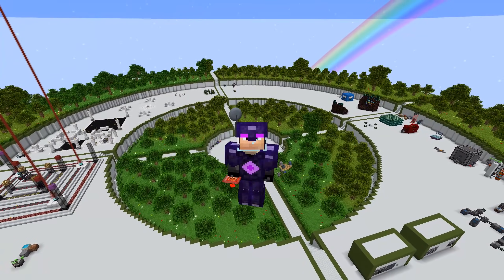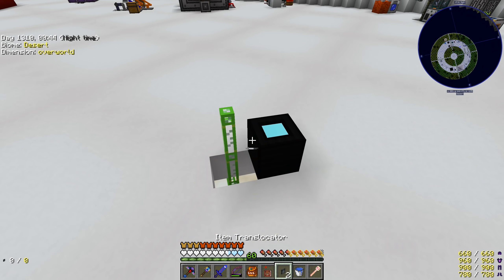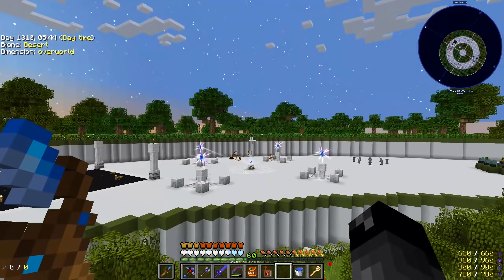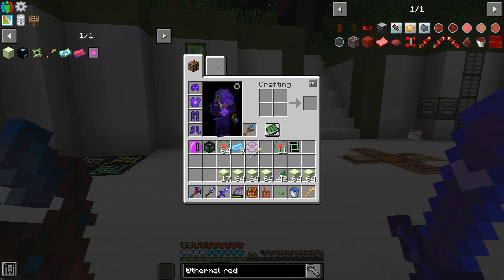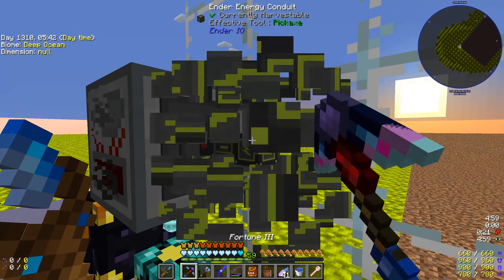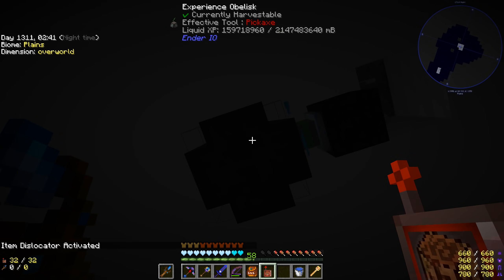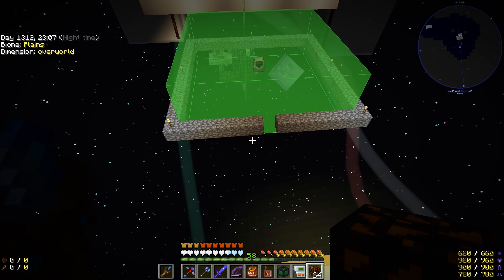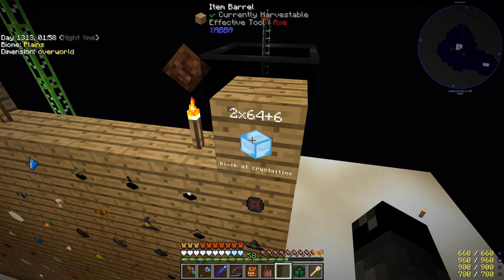Project Ozone 3 Kappa Mode - WAND OF ANIMATION [E117] (Modded Minecraft Sky Block)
All we have left for the Wand of Animation is to make two singularities! Let's knock that out and start animating some blocks!